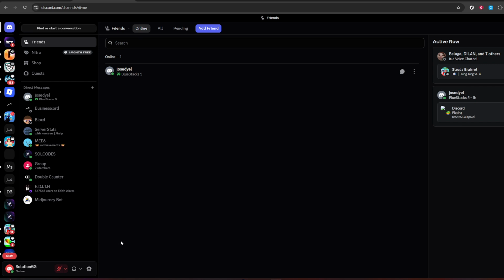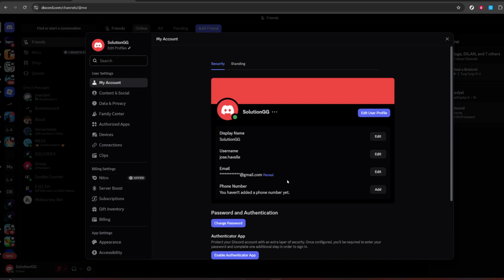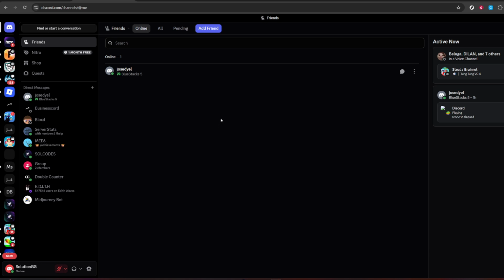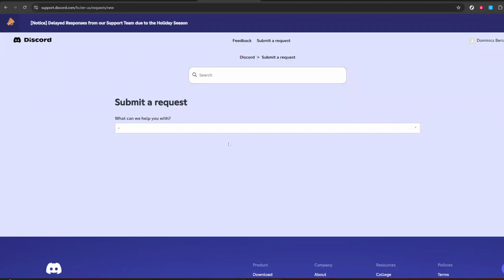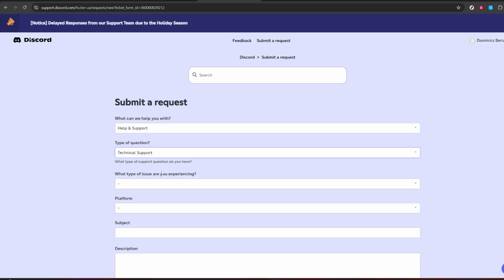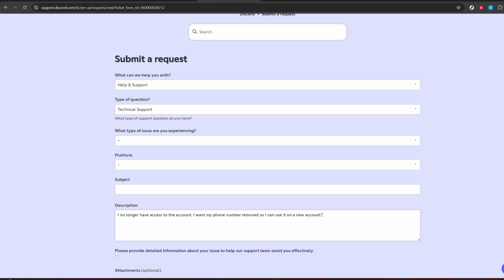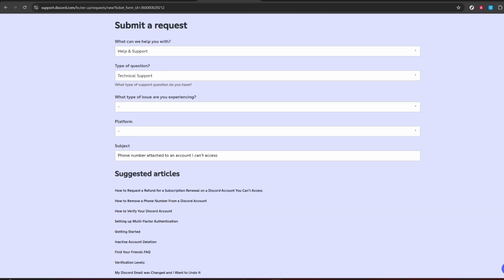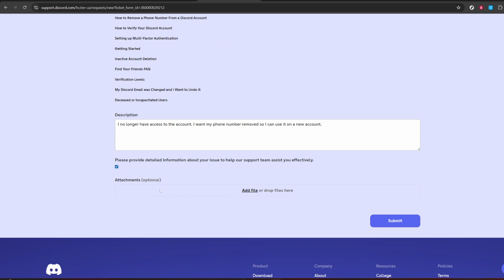How to remove phone number from Discord without logging in [FULL GUIDE]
In todays video we cover How to remove phone number from Discord without logging in